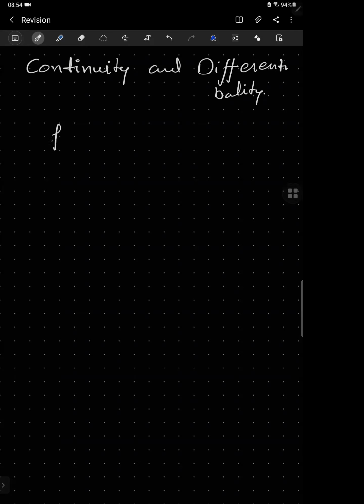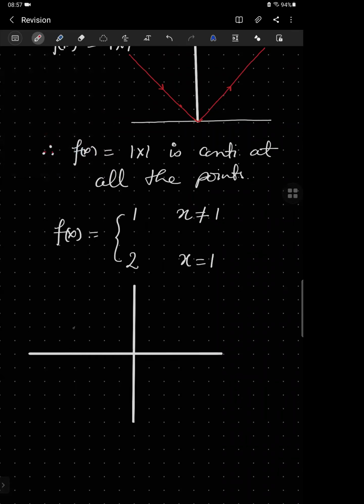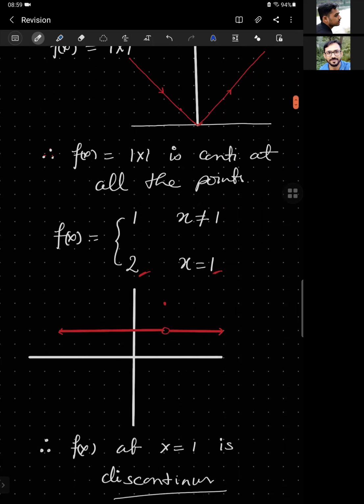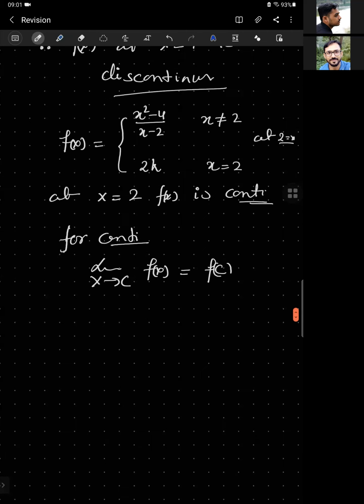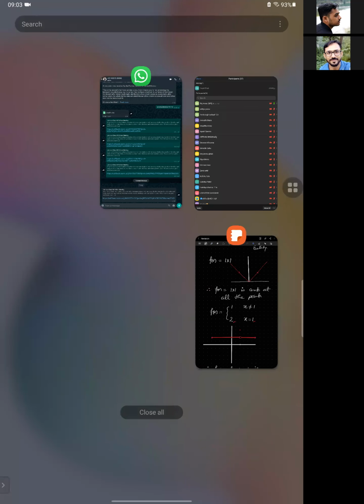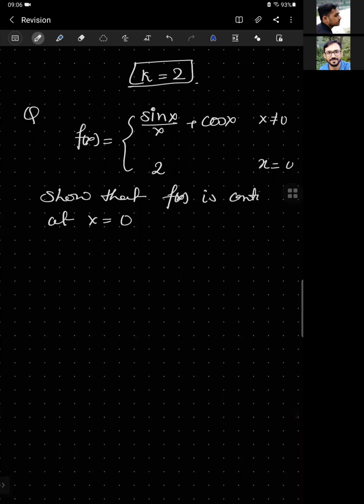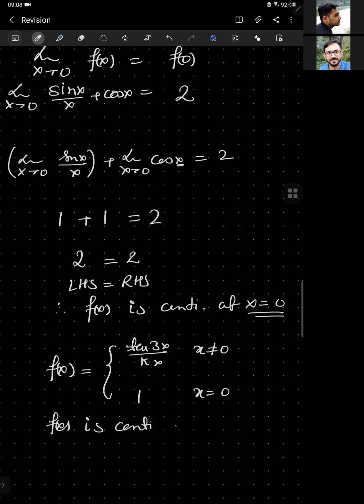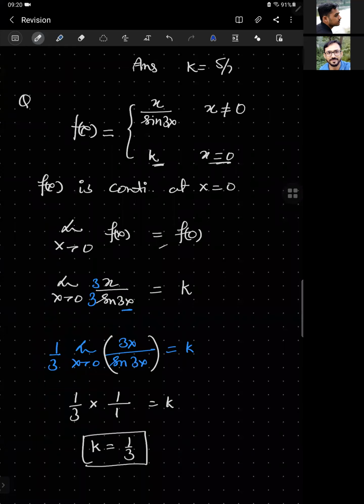Continuity and Differentiability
revision of the topic Continuity